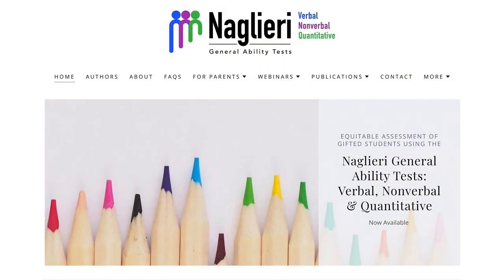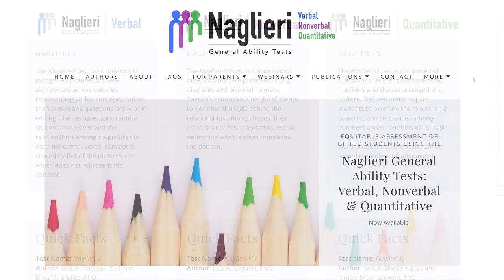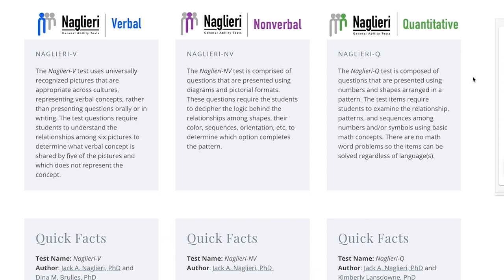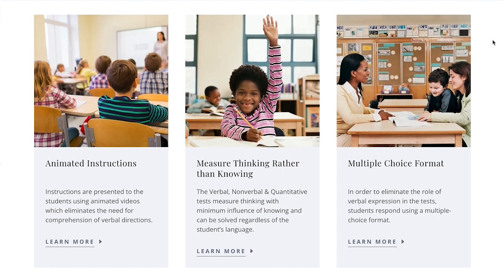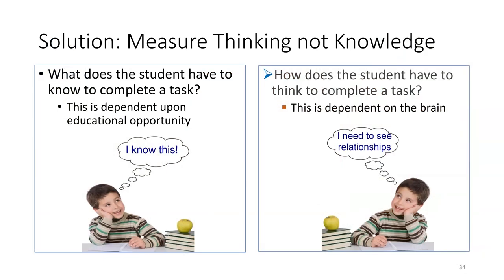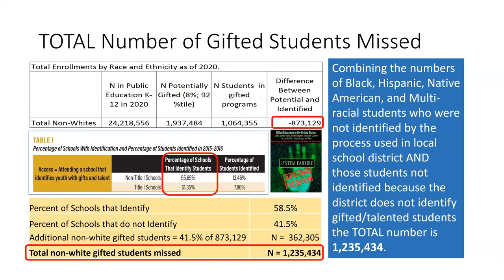Q&A with the Authors: Understanding the Naglieri General Ability Tests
Insights from the Authors: The Development and Use of the Naglieri General Ability Tests
On April 19, 2023, the authors of the Naglieri General Ability Tests—Dr. Jack A. Naglieri, Dr. Dina M. Brulles, and Dr. Kimberly Lansdowne—hosted their first Q&A session to discuss the development and use of these innovative assessments.

Whether you're a teacher, psychologist, or administrator in the field of gifted and talented education, this session offers valuable insights into how these tests were designed to provide a fair and accurate assessment of student ability.

🔍 What You’ll Learn in This Video:
🔹An overview of the Naglieri General Ability Tests (Verbal, Nonverbal, and Quantitative)
🔹 How the tests focus on measuring how well students think, rather than what they know
🔹 Why reducing cultural and linguistic influences is essential in student assessment
🔹How animated instructions and simplified test questions help all students engage effectively
🔹 The research behind the test development and its impact on student identification
🔹 Where to find additional resources on the Naglieri General Ability Tests

 Learn More About the Naglieri General Ability Tests
📖 "Understanding and Using the Naglieri General Ability Tests: A Guide for Student Assessment"
This guide provides a deeper look into:
1️⃣ The need for new ability tests in gifted identification
2️⃣ How these tests improve student assessment
3️⃣ What educators can do to enhance student identification programs

Key Features of the Naglieri General Ability Tests
✔️Designed to assess thinking ability, not knowledge
✔️No reliance on a specific language
✔️Language-free animated instructions for easy administration
✔️Multiple-choice format to reduce verbal response pressure
✔️Online administration for flexible testing
✔️ Uses both local and national norms for comparison

Webinars & resources: NaglieriGiftedTests.com/webinars
Follow on Facebook: /naglierigeneralabilitytests
Follow on Instagram: /naglierigeneralabilitytests

 For publisher information: Visit MHS.com